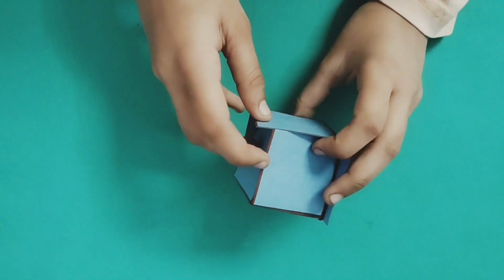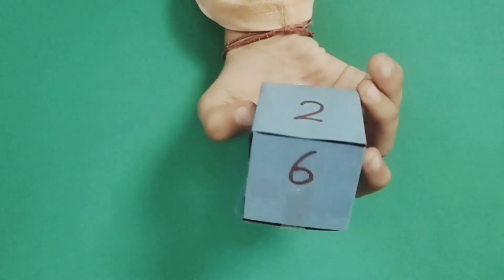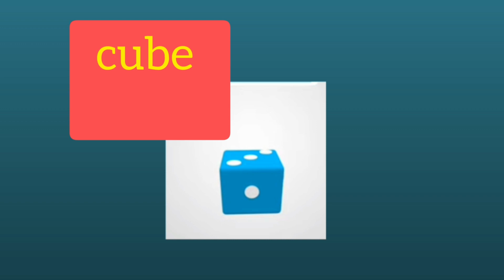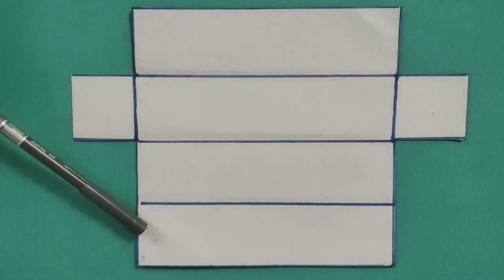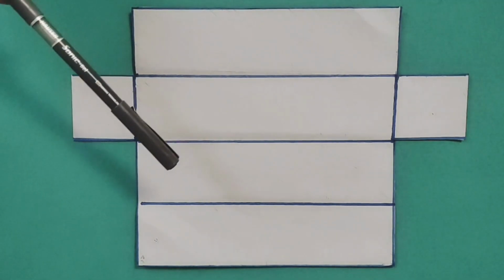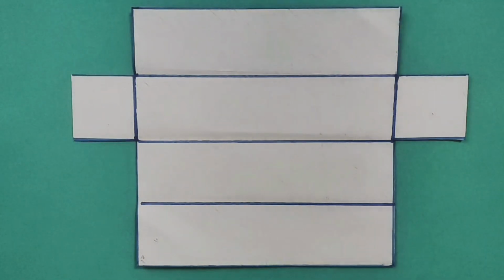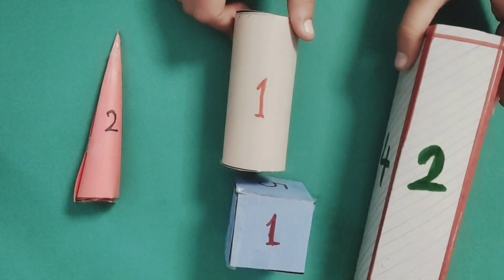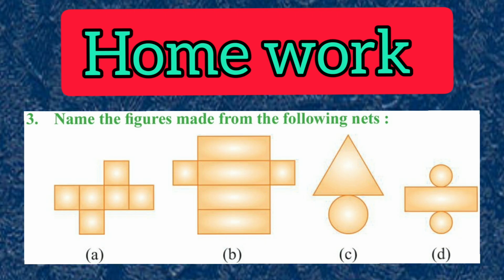Learn how to make different shapes from different nets in English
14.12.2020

Maths World
Chapter : 7
Geometry
Exercise : 7.5

Learn how to make different shapes from different nets.